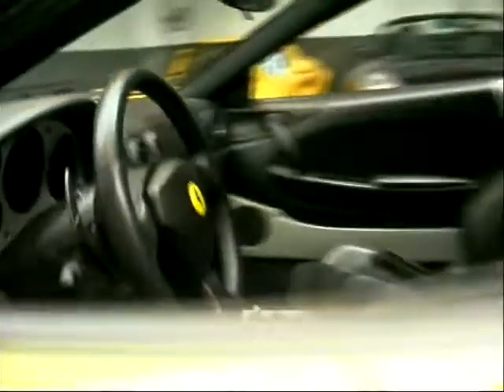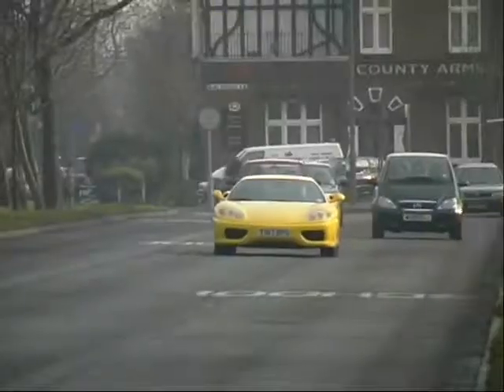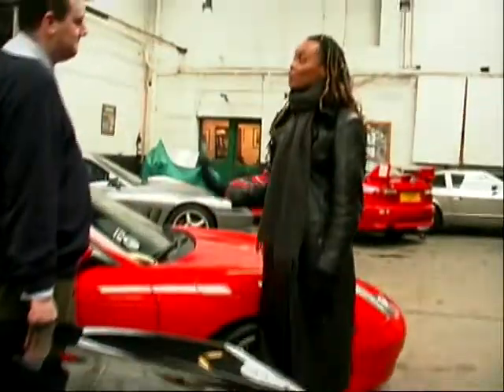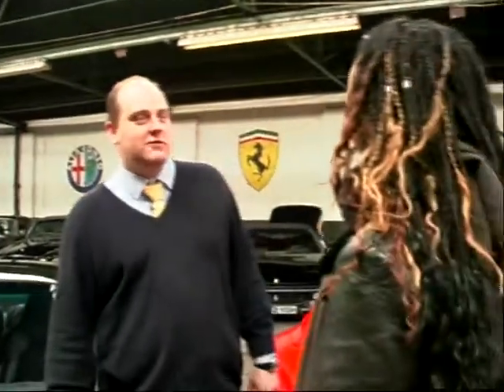2001 Ferrari 360 F1 & Porsche 911 Carrera (996) Overview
Jane Omorogbe visits used car dealership, Garage On The Green, and asks Tom to recommend a sports car with easy to use gears.
They take a look at the Ferrari 360 F1 with 400 bhp and engine which can be seen from the outside of the car. He also talks about the Porsche 996 (911) which she drove in the gumball rally and Jane takes the Porsche for a test drive.